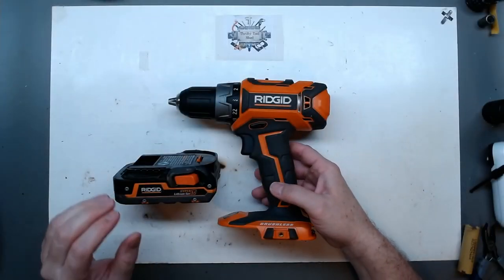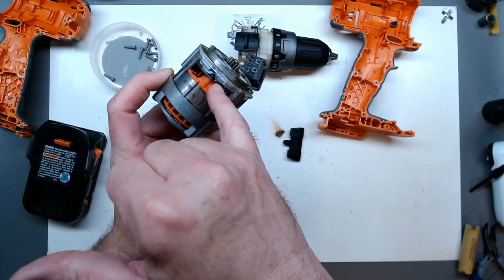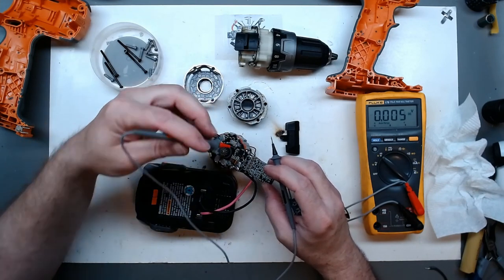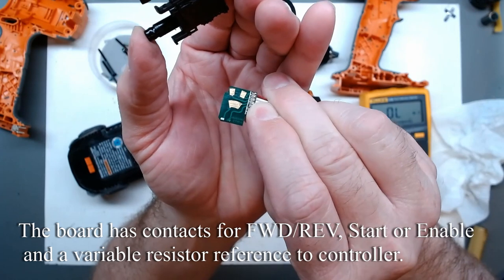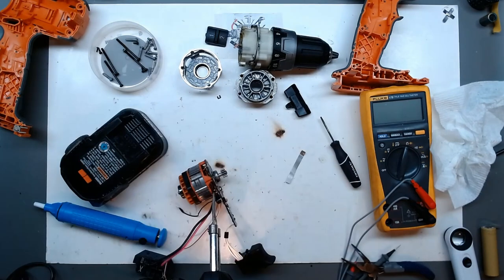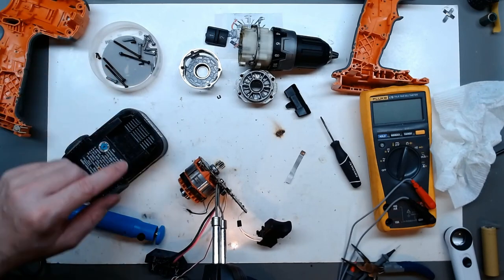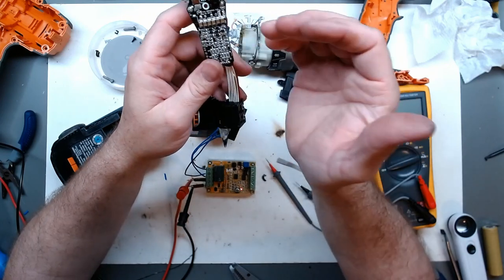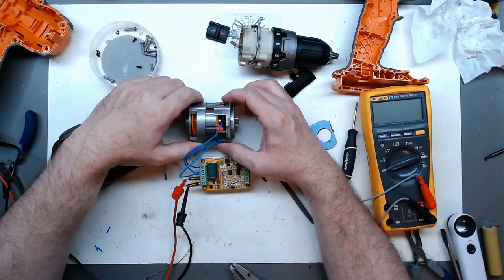Ridgid Gen5 Brushless Drill - A Look Inside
In this video we take a good look inside the Gen 5 Ridgid Brush-less drill and issues with the integrated speed controller. We try to repair the board, but damage to micro-controller makes it near impossible for me. We then at least show the nice brush-less motor salvaged and ran easily with a cheap BLDC controller. Sure it will be handy.
Link to BLDC Motor controller if needed:

200MHZ Rigol DS1202Z-E scope if needed

0-60V 0-5A Power Supply if needed

150W Load Tester if needed